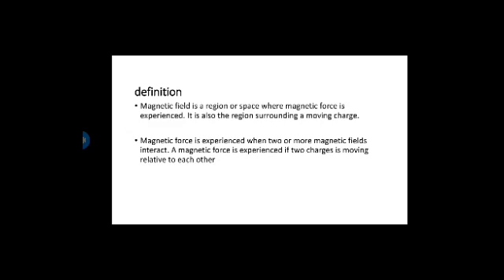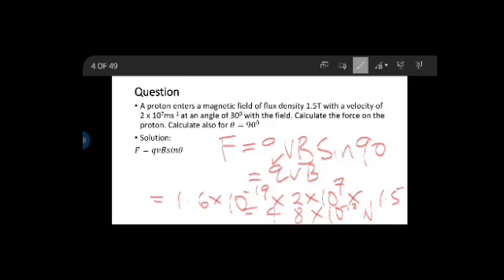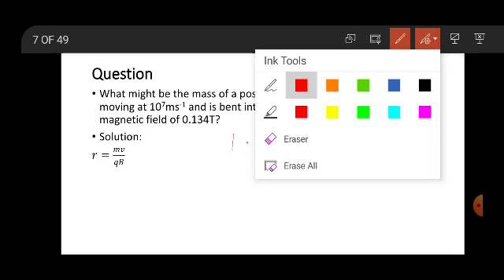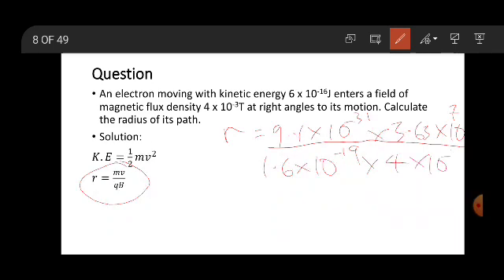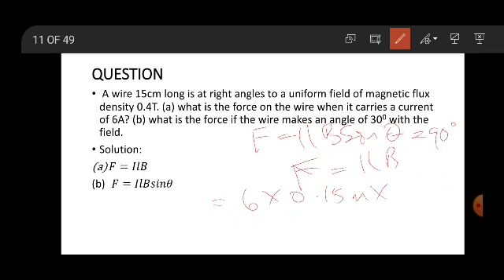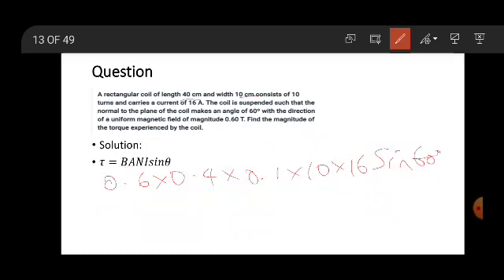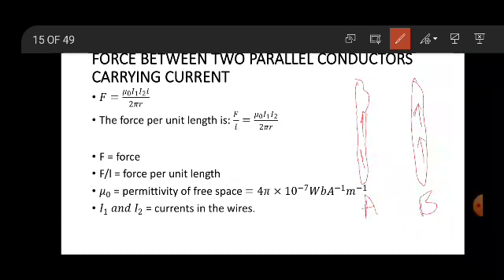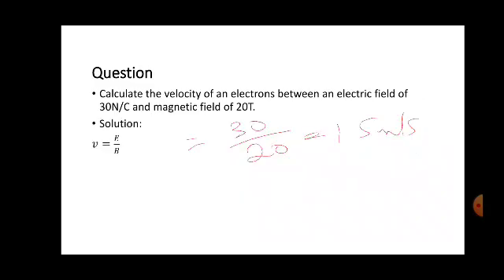MAGNETIC FIELD(PART1)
This video is concerned on just the calculations involved in magnetic field